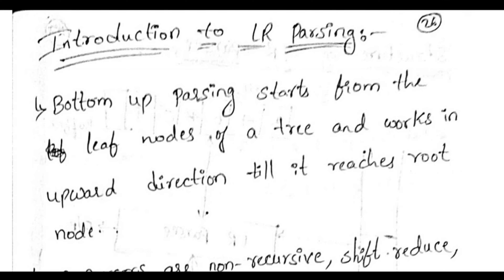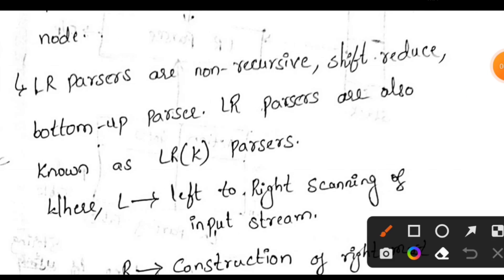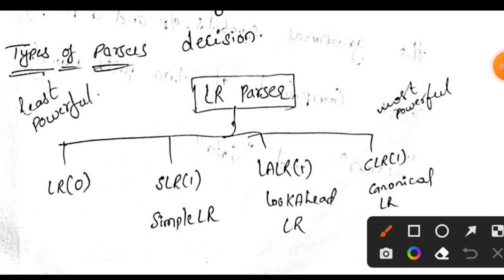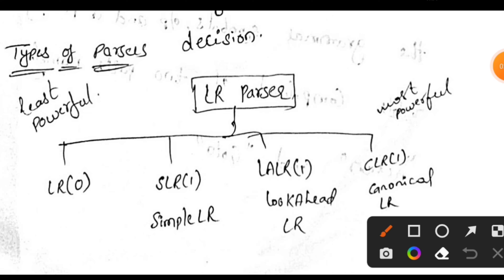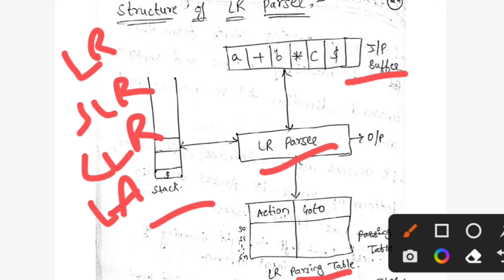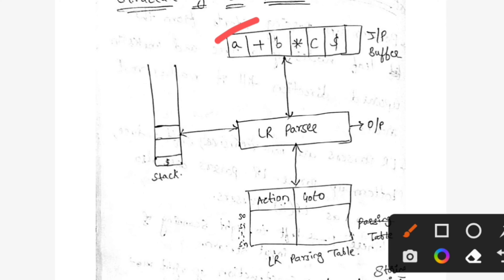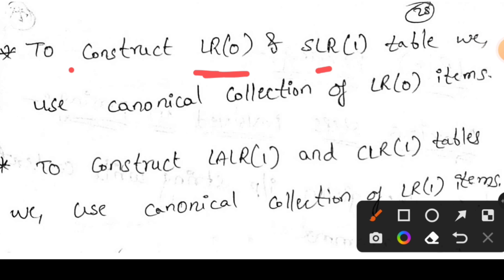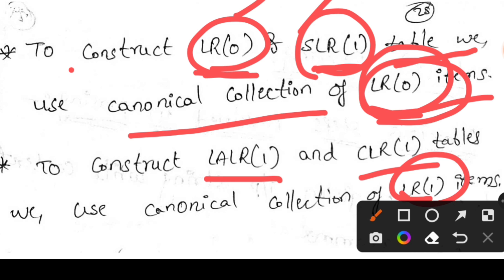Structure of LR Parser | Introduction | Types of LR Parsers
Structure of LR Parser, Types of LR Parser, Introduction to LR Parser